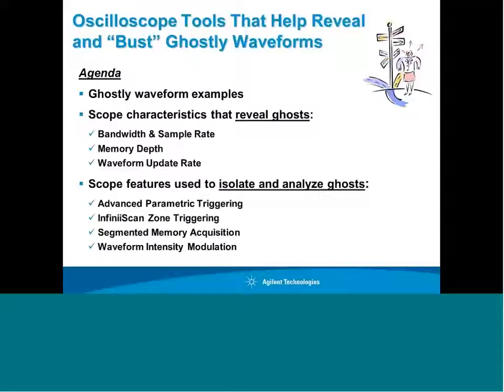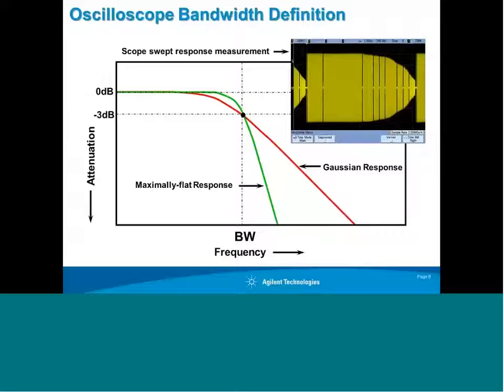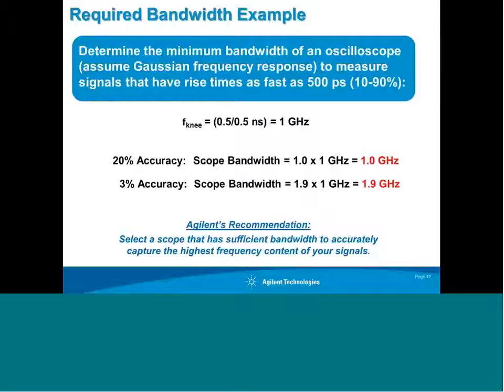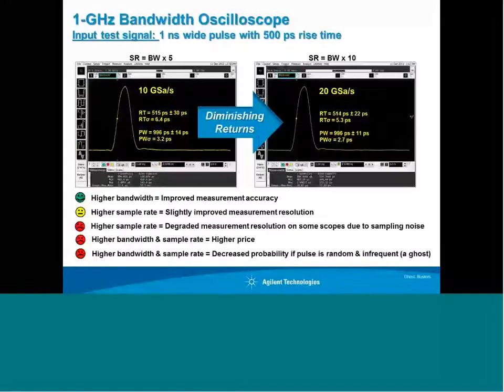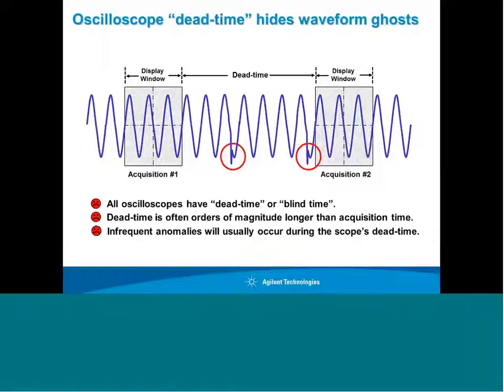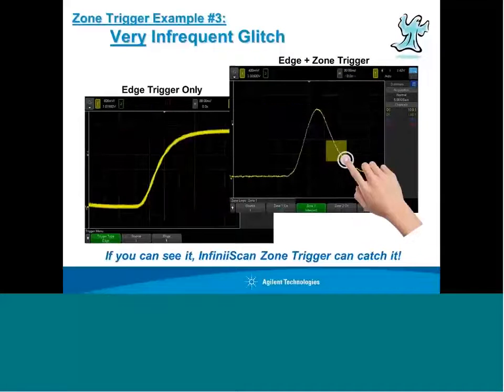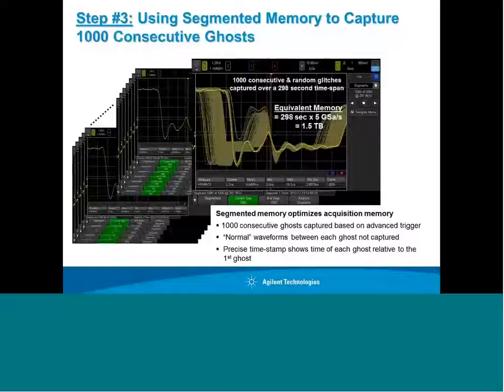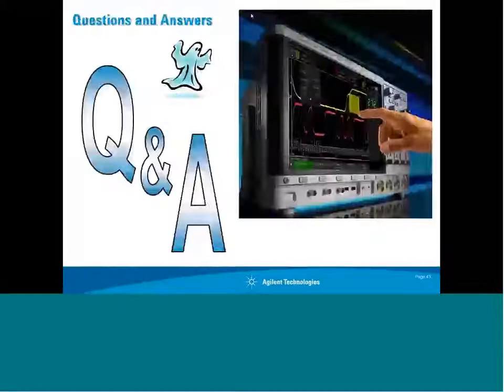Waveform Ghost Busters; Capturing and Analysing Random and Infrequent Signal Anomalies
Engineers often refer to a flickering waveform on their Oscilloscope's display as a "waveform ghost". A waveform ghost is basically an intermittent signal. Sometimes it's there... sometimes it's not. Intermittent signals can be spooky. When your scope is set up to capture a repetitive input signal, perhaps it occasionally captures a wave shape that is different from the normal repetitive stream of waveforms. It could be an infrequent narrow glitch, or an infrequent shift in timing, or an infrequent runt pulse, or anything that is different than what is expected. Reliably capturing random and infrequent waveform anomalies such as these are the most difficult kinds of signal problems to capture, identify, and fix. So what are some of the characteristics of an oscilloscope that can enhance its ability to capture these ghostly waveforms? This presentation will discuss the various characteristics of oscilloscopes that should be considered when selecting an oscilloscope to debug designs including: bandwidth, sample rate, memory depth, waveform update rate, and triggering. In addition, this presentation will show examples of a new oscilloscope measurement tool called InfiniiScan Zone Triggering that can help you "bust" those troublesome waveform ghosts.